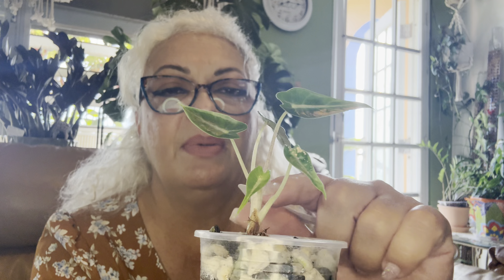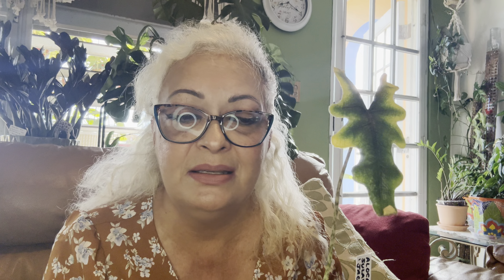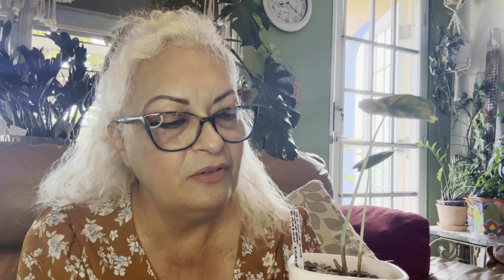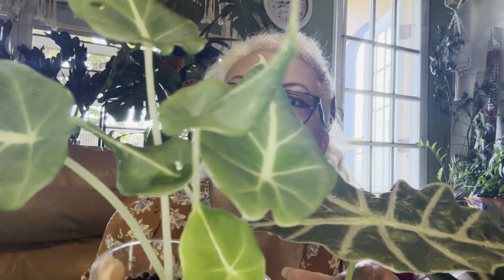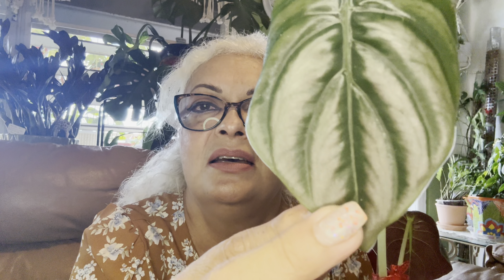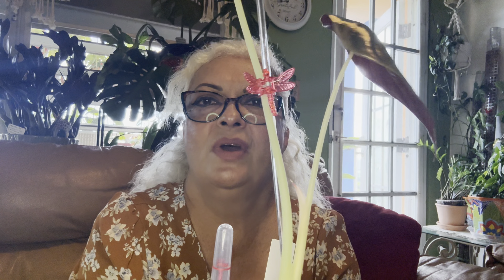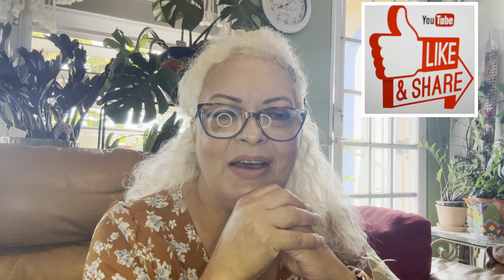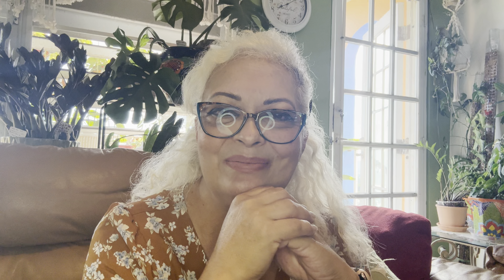10+ ALOCASIA COLLECTION plus pros and cons. 🪴🙋🏼‍♀️ Care tips that should help with yours. S1-E22